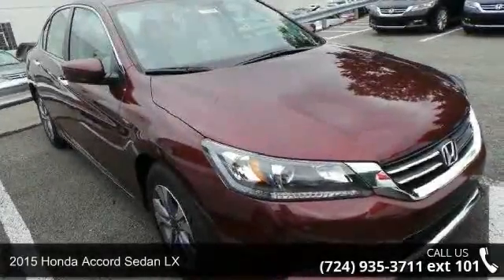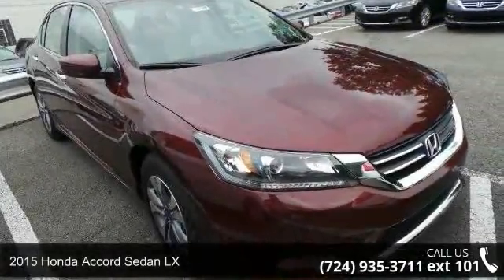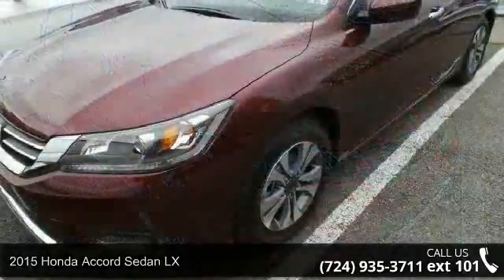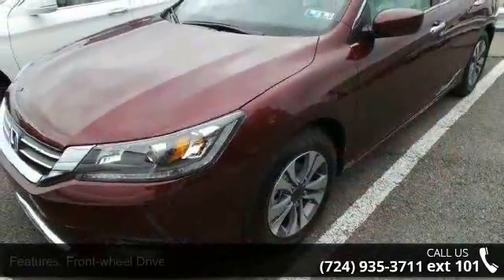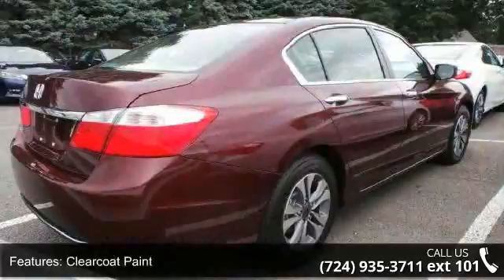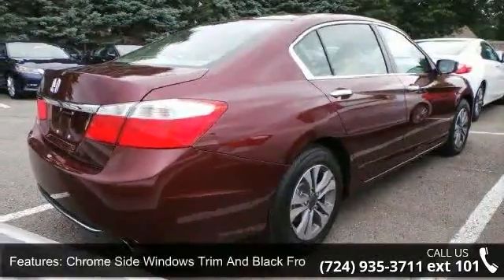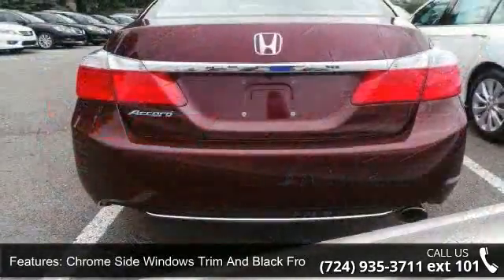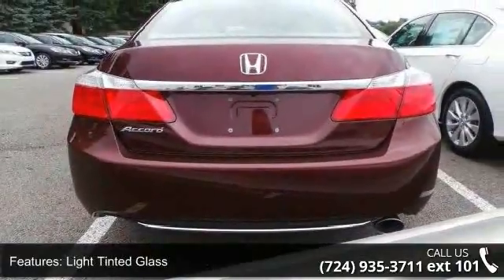2015 Honda Accord Sedan LX - Baierl Automotive - Wexford,...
What began as a 2-door hatchback in 1976 has grown into today's full-size sedan. Like the rest of the car, the Accord's 5-passenger interior is a pleasing step forward. The cabin boasts soft-touch materials for a quality feel. The front seats are comfortable, and the driver's seat actually toned down the lumbar support. The rear seats have even more room, as does the trunk. Sleek, rippled sheet metal defines a more streamlined exterior that has shrunk around an interior that feels roomier than previous generations. The most surprising thing about the Accord is its refined continuously variable transmission (CVT). Mated to the 4-cylinder, this CVT feels much like a normal automatic, mimicking gear changes. Even a base Accord has good power for acceleration and passing, yet attains an impressive mileage on the highway. Move up to a V6 model with 6-speed automatic transmission, and the Accord is downright quick.